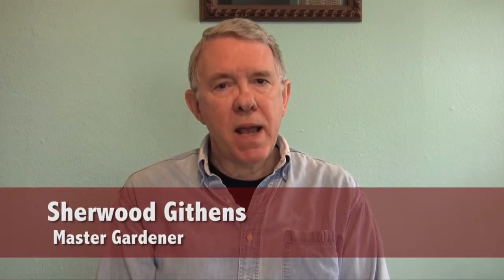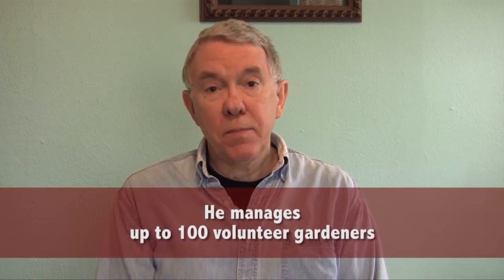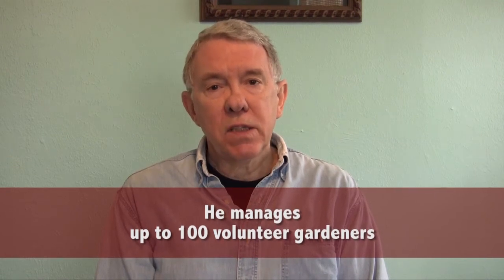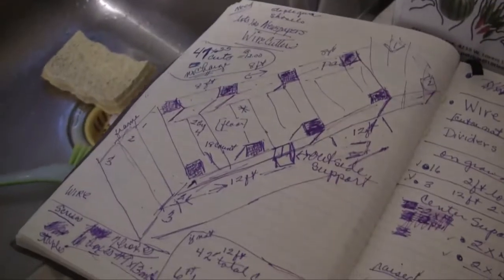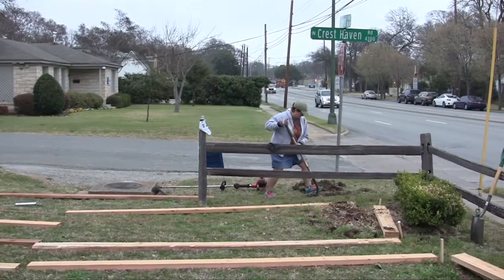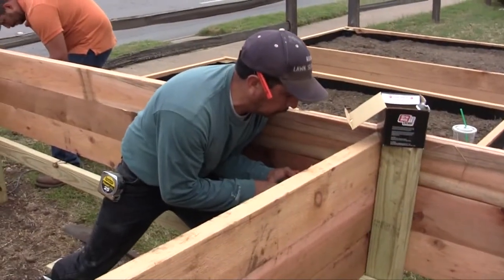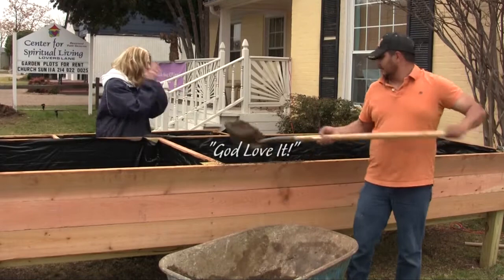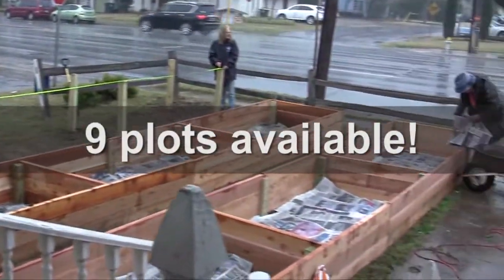CSL The LIttle House Community Organic Garden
CSL Lovers Lane, also known as "The Little House," is a little yellow house at the corner of Lovers and Crest Haven in Dallas, Texas. We're creating a Community Garden - enjoy watching our very first steps, and find out how you can learn gardening and enjoy pure organic vegetables this season!

Video made by Janet Kollmeier, Planet Vision Video Productions